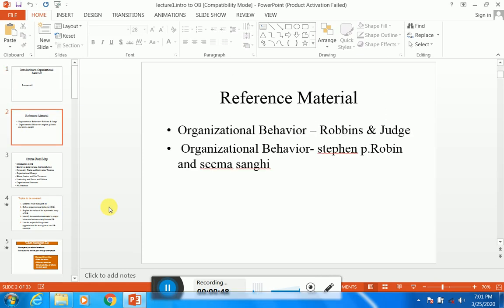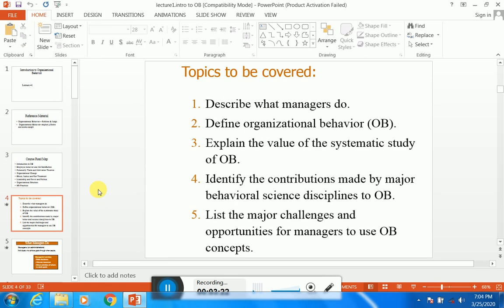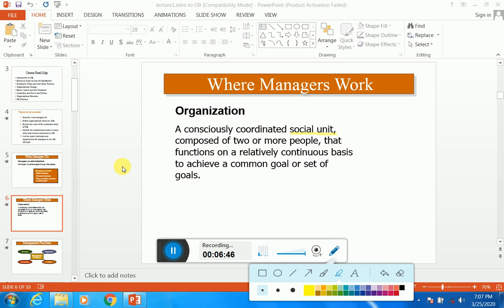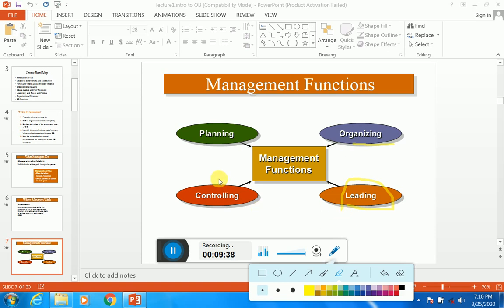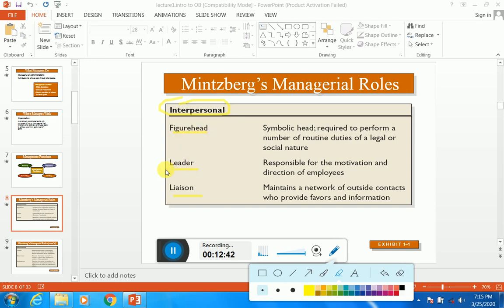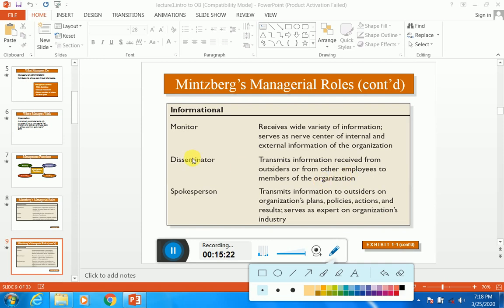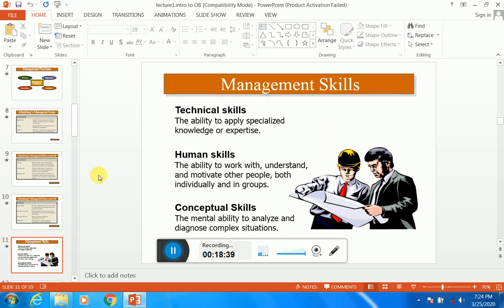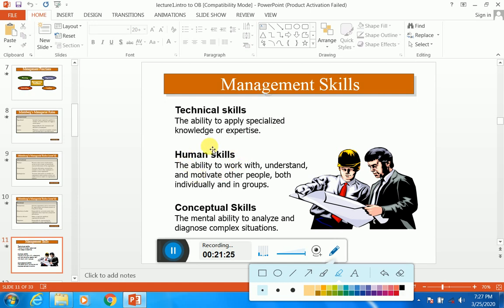Lecture#1 part I OB Managerial Functions and skills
Managerial Functions and skills